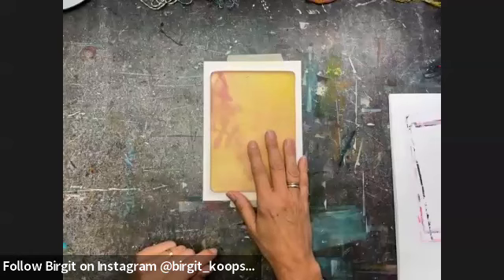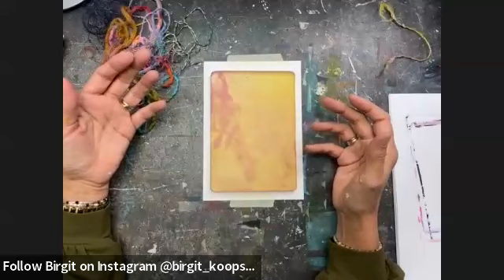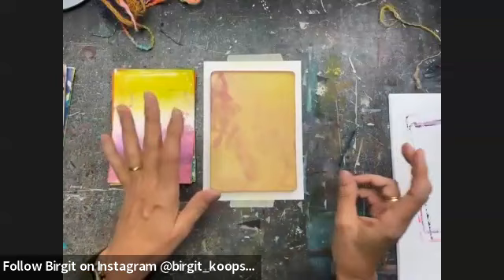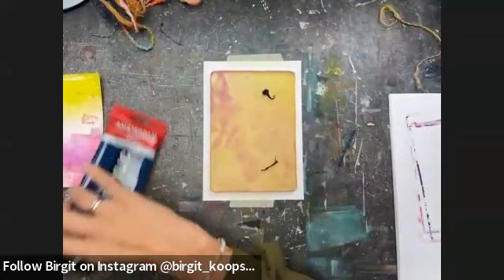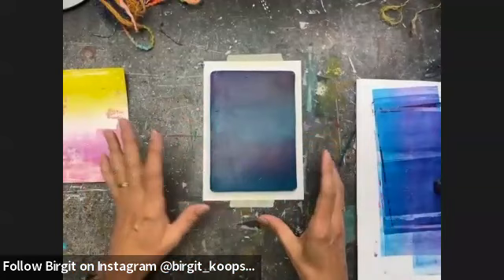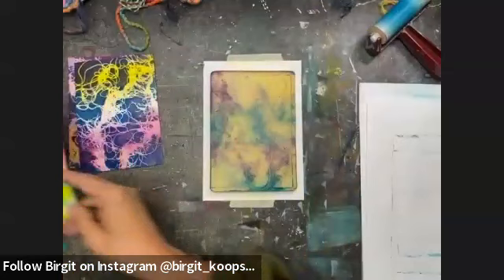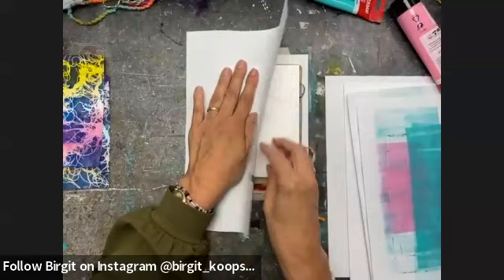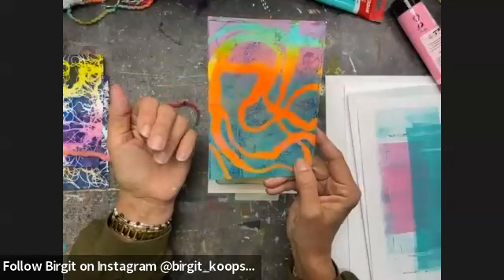Online Class: Thread and Yarn Printing with Gelli Arts® | Michaels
Supplies:
Gelli Arts Gel 5"x7" Printing plate: 10622453
Speedball soft rubber brayer: D244941S
Acrylic paints:
Winsor & Newton: M10104740
Liquitex Basics: MD002546S
Amsterdam Standard
Recollections cardstock white: M10023428
White tissue paper: 10671671
Other: a variety of thread, (eye lash) yarn and (hemp) rope
Optional a paper tube and a fluffy paint roller